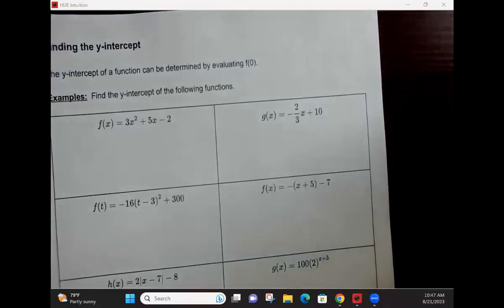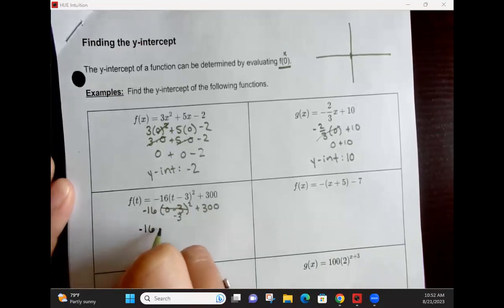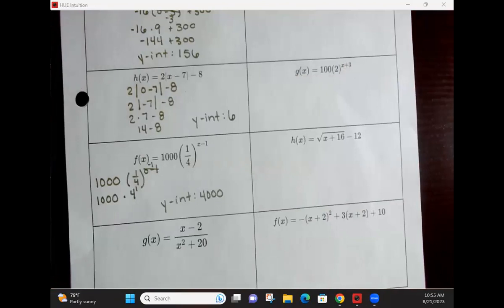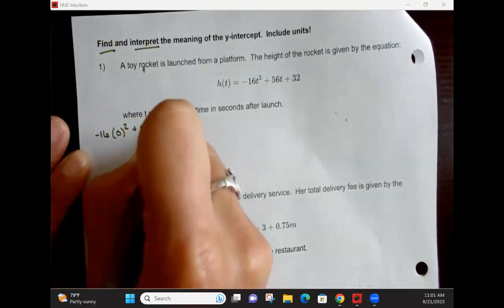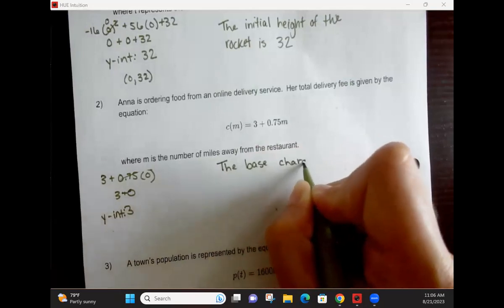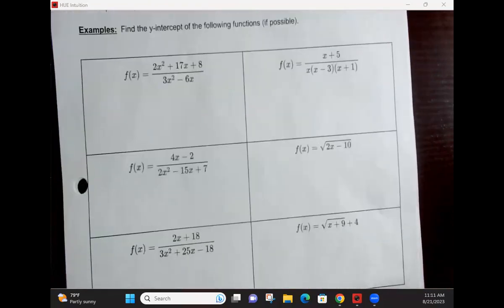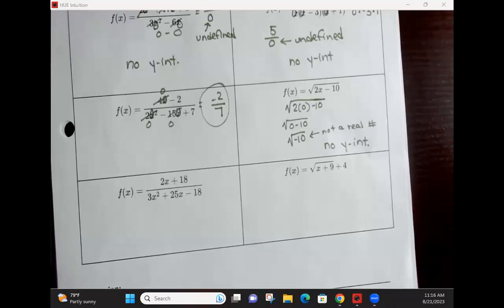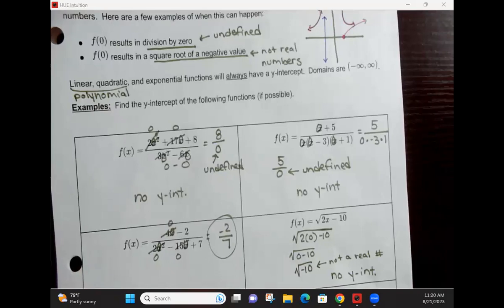Alg2 Unit1 y intercepts